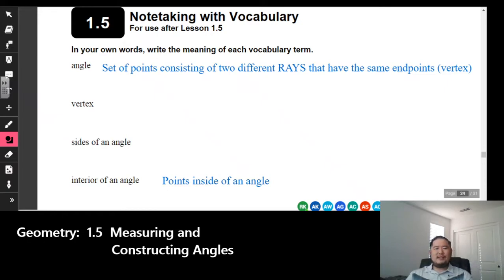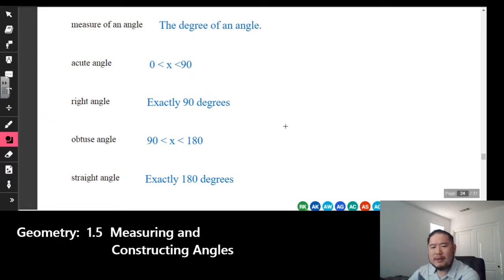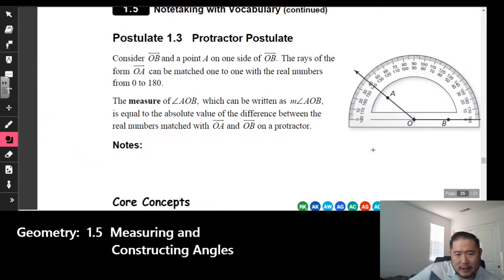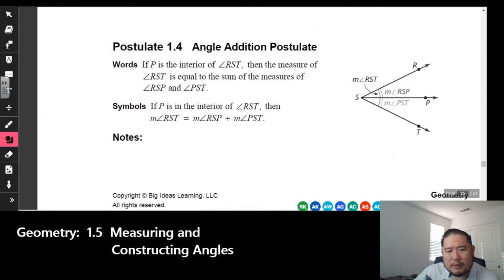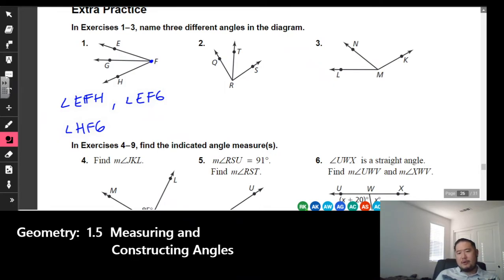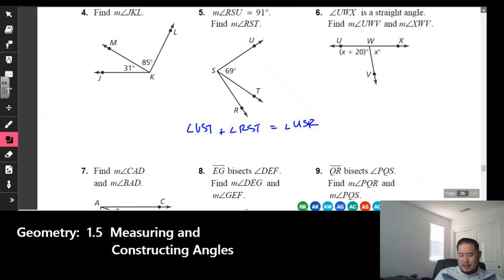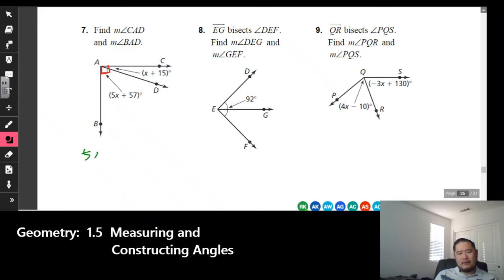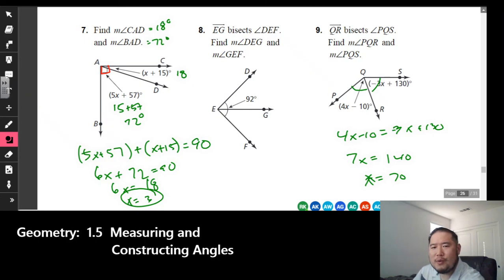[Geometry] 1.5 Measuring and Constructing Angles